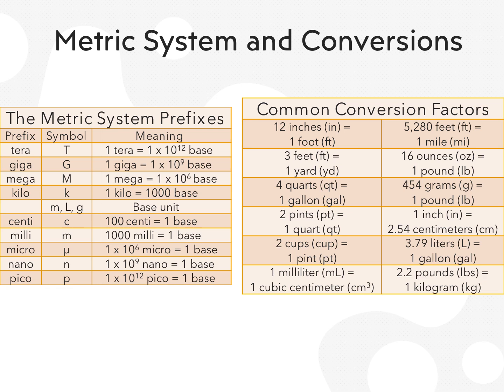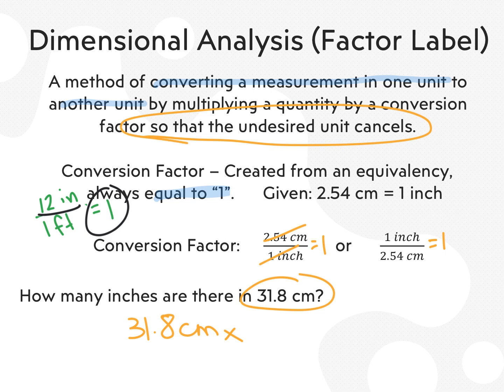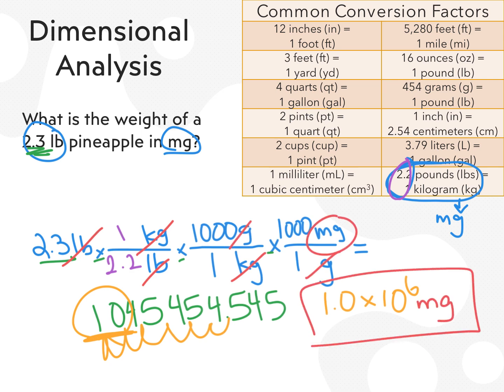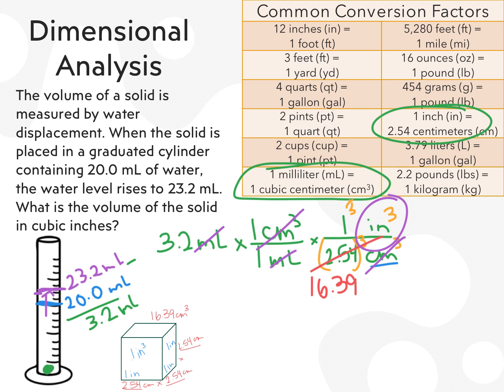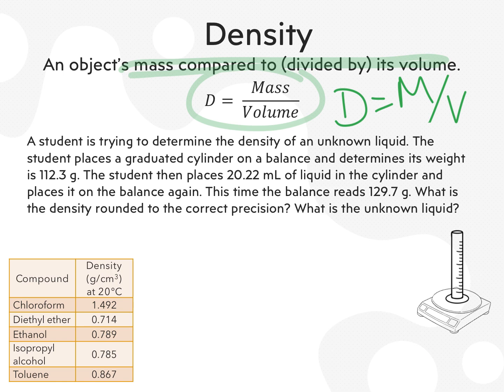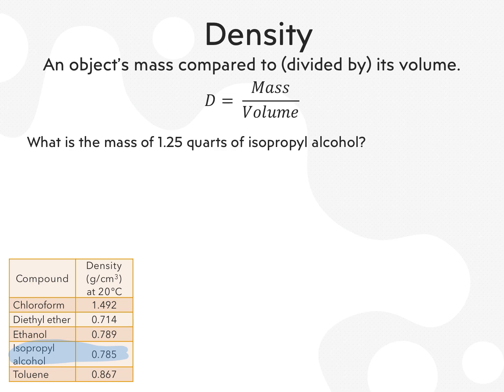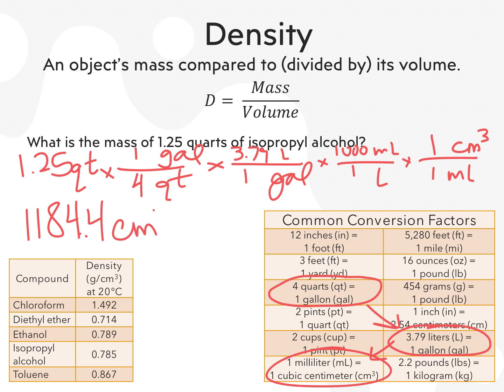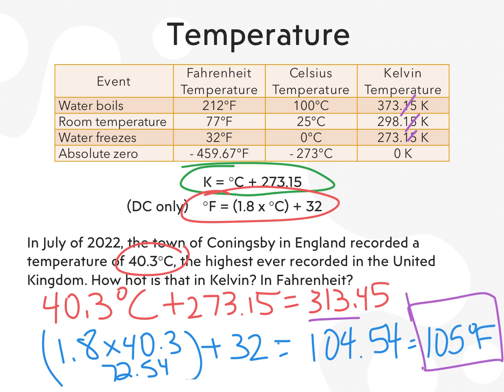Foundations Part 3 Dimensional Analysis and Density